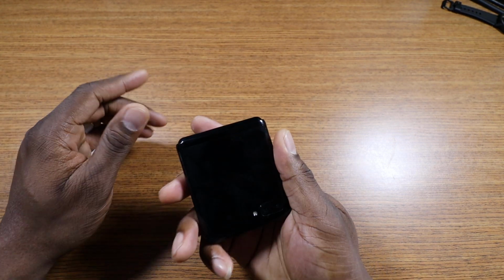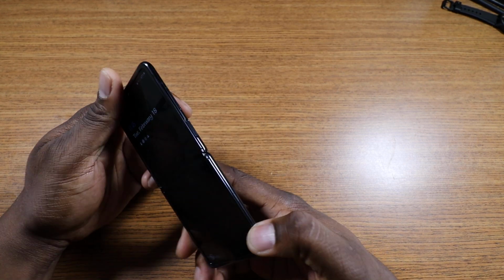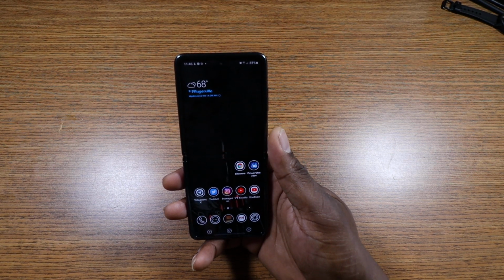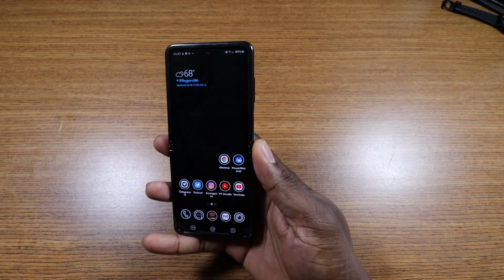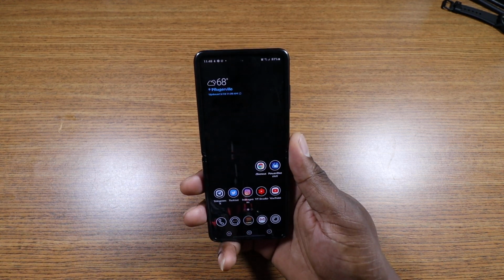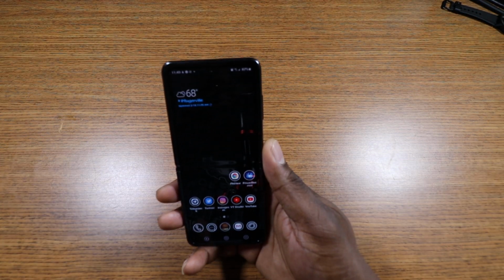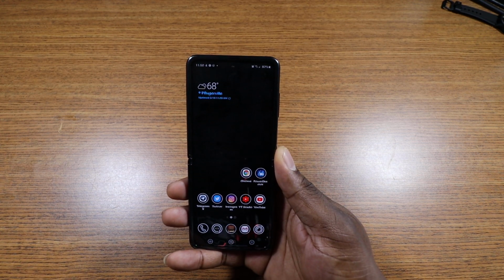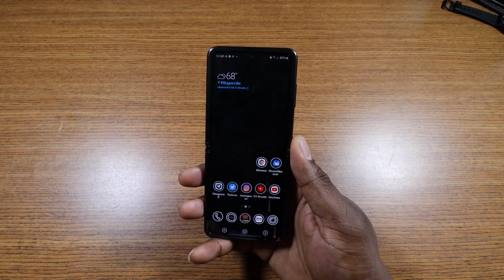Samsung Galaxy Z Flip | Dislikes so far!